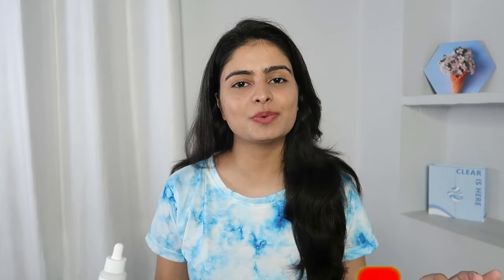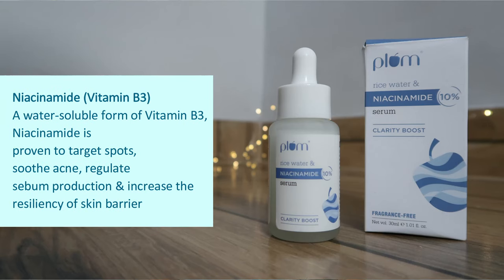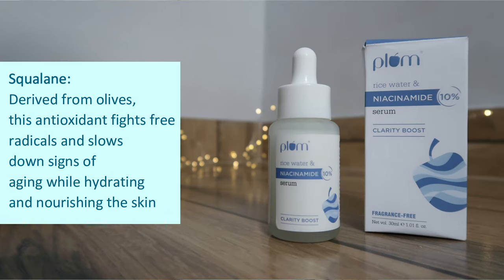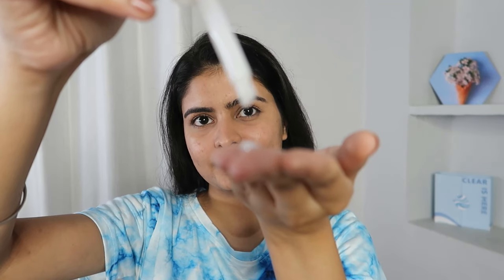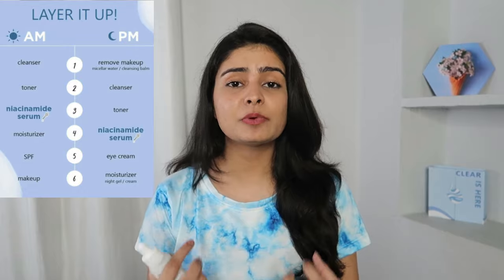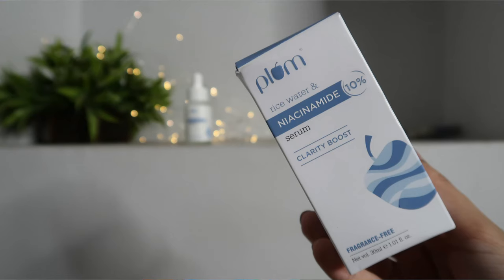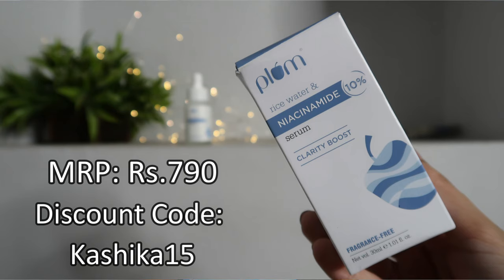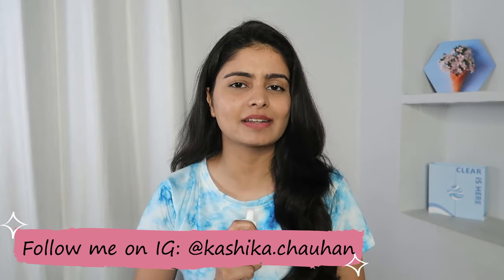Plum 10% Niacinamide Serum Review | Suitable for Oily Acne skin ? Kashika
EverySkinsBFF is here to save the day!
Plum’s newly launched 10% Niacinamide & Rice Water serum is a dream come true for people with every skin type & concern like acne, blemishes, hyperpigmentation, damaged skin barrier, enlarged pores, etc.
I’ve shared my detailed review in this video on where this serum has become my skin’s BFF for sure!

Also, earn reward points by sending in your Plum empties! Check Plum’s Empties4Good initiative! Good for you, Good for the Planet!

Plum Goodness: Kashika15
E'clat: Kashika20
Qurez: Kashika15
Blenditrawbeauty: Kashika10
Spekta Cosmetics: Kashika15